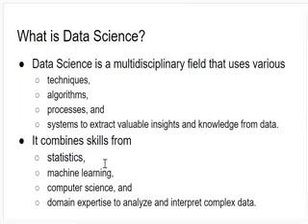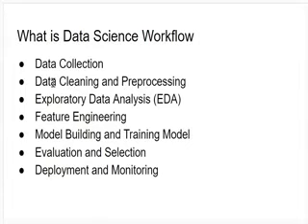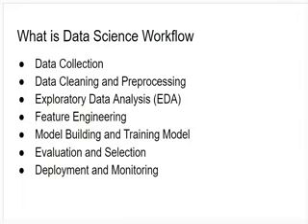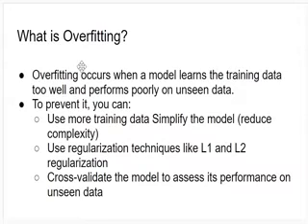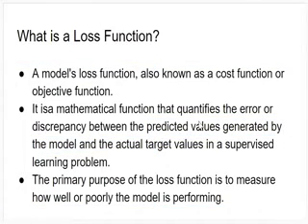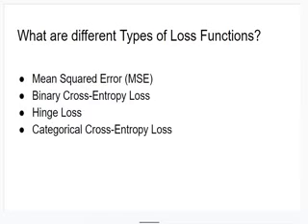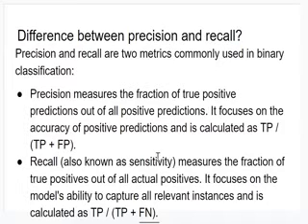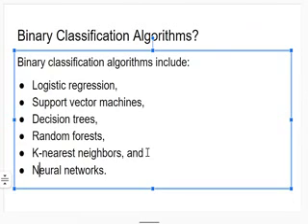Data Science Interview Questions and Answers